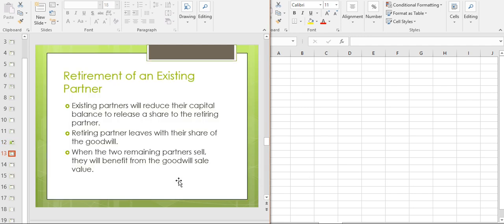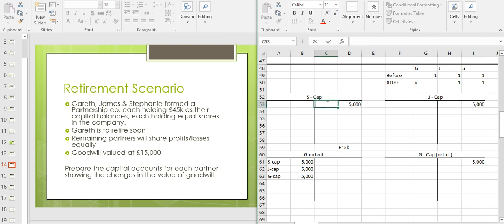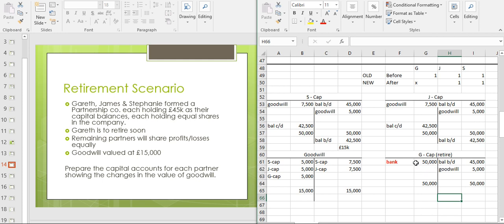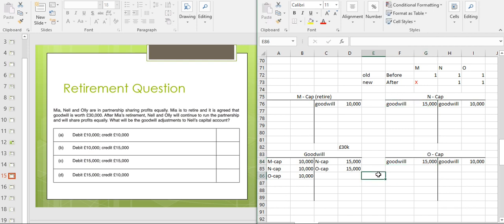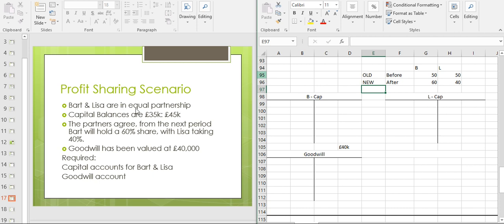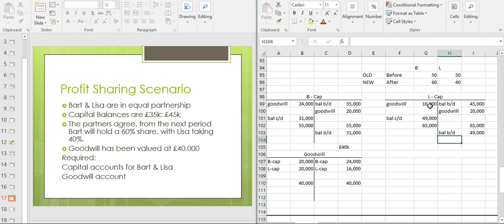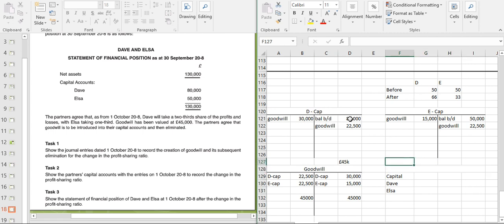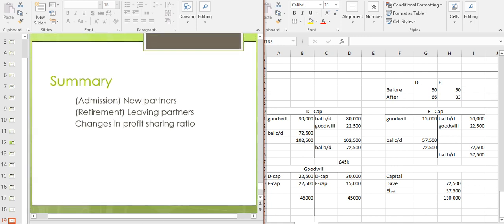AQA Accounting Changes to a Partnership Part 2: Goodwill and Capital ac - Retirement & other changes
Part 2 covers:

Changes when a partner retires
Changes to the profit sharing ratio